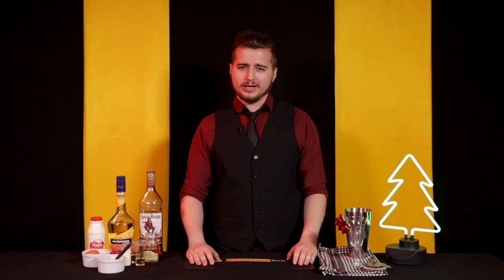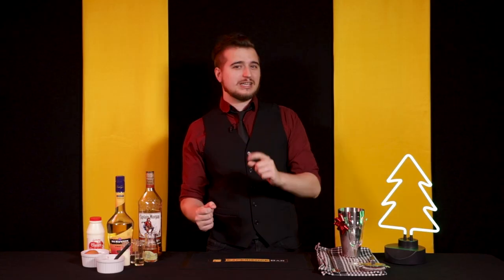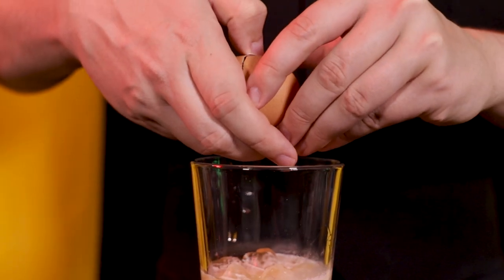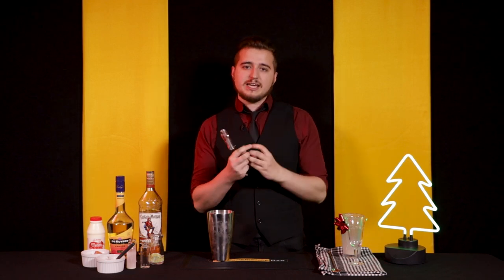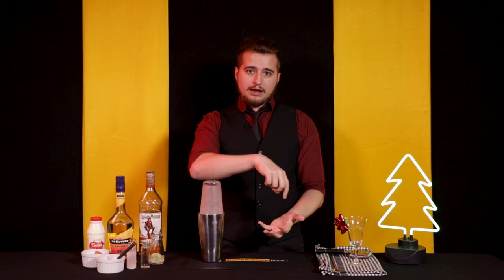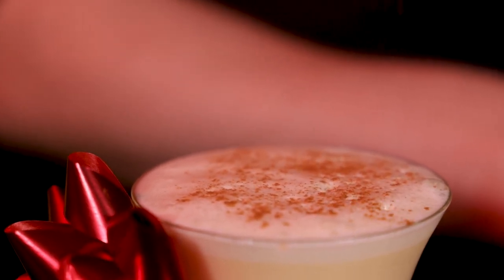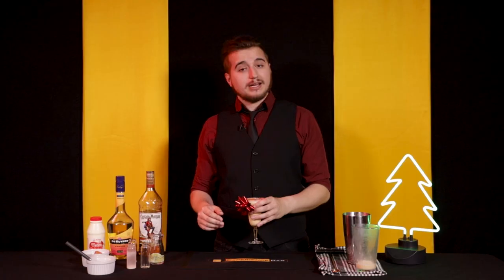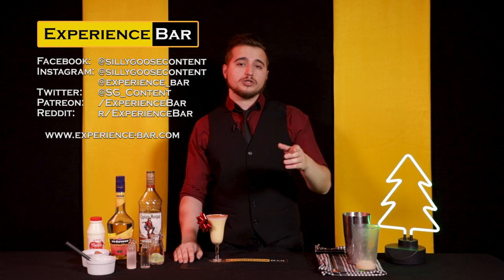Winter Veil Eggnog, a World of Warcraft Christmas Cocktail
First off, apologies to those of you with good speakers and headphones. The sound is a bit f**ky on this one due to some technical issues we had with our mic on set, so if anything seems just kinda weirdly off, we apologise. However, the recipe is still utterly fabulous!

➡️ Recipe: 1:40
➡️ Background to the drink: 6:58
➡️ Tasting notes: 8:20

Enjoyed this video? We release Experience Bar episodes every two weeks, with more SillyGoose shows in development to fill in those gaps!

We'd love to meet you and hang out! If you're on Reddit or Discord find us on the links below and let's chat.

--LINKS--

--BLURB--

Winter Veil! That holly jolly time of year where all of Azeroth seems to forget its problems and enjoy the simple joys of throwing snowballs, gobbling down fresh-baked cookies, and pounding some scrumptuous eggnog.

It's the latter that caught Jack's festive eye this year, as we look to tackle an Experience Bar Christmas special with our own version of this World of Warcraft Xmas staple.

Winter Veil eggnog is delightfully simple to make at home, and with a couple extra ingredients courtesy of Jack, it'll taste damn good too. Just make sure you don't get carried away - a good Christmas is a safe Christmas!

INGREDIENTS

2 oz Spiced Rum
1 oz Cream
1 Egg
0.5 oz Simple Syrup
0.5 oz Vanilla Liqueur

Watch the video to see how it's made!

"Krampus's Workshop"
"Hard Boiled"
"Backbay Lounge"
"Bossa Antigua"
"Opportunity Walks"

"An Example For"